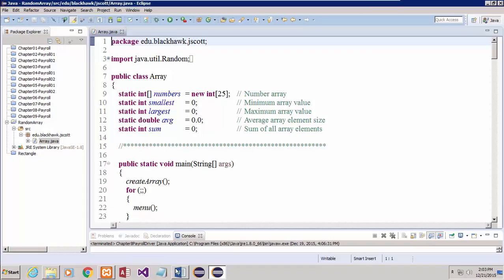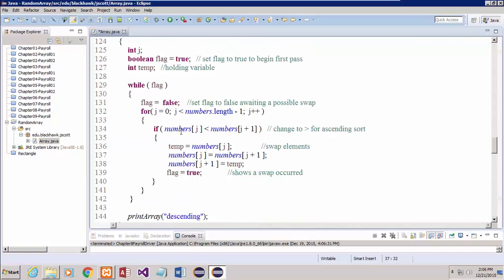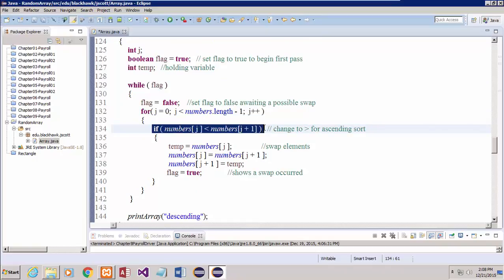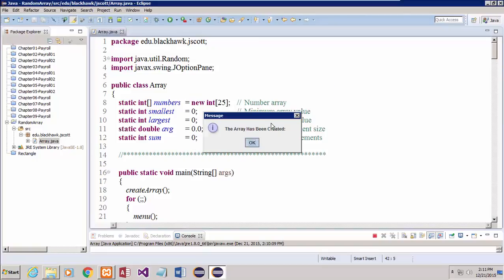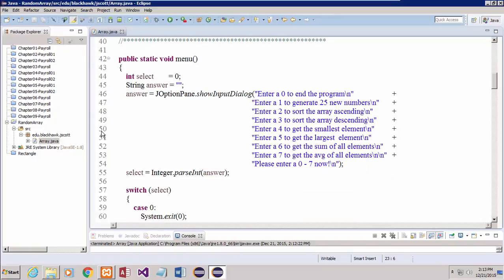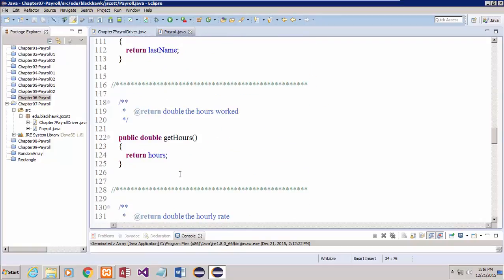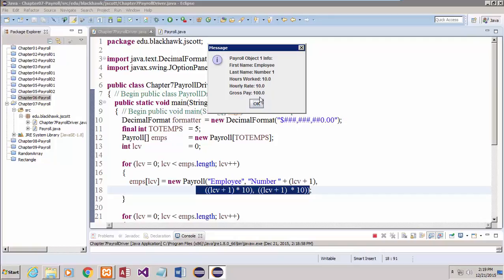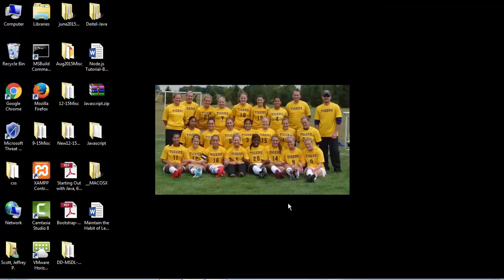152-143 Java Chapter07 - Payroll Program